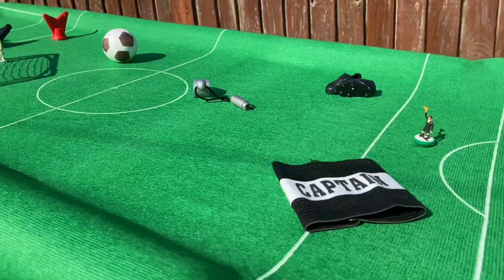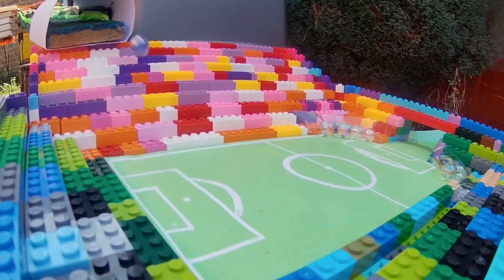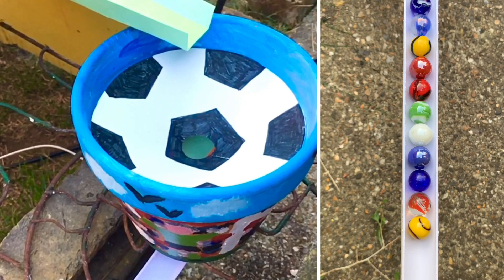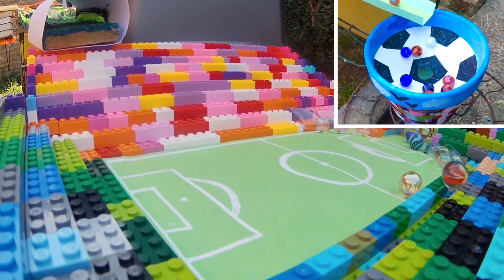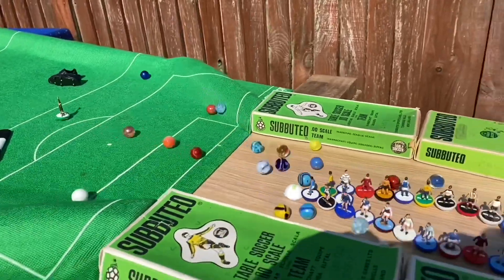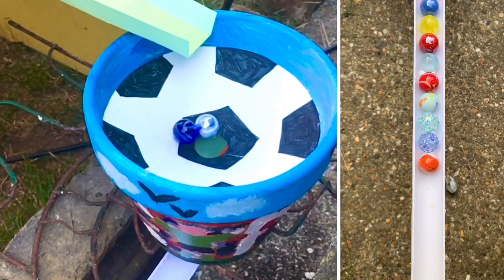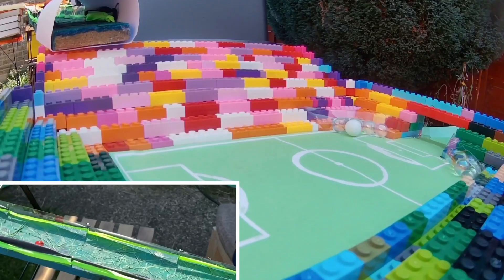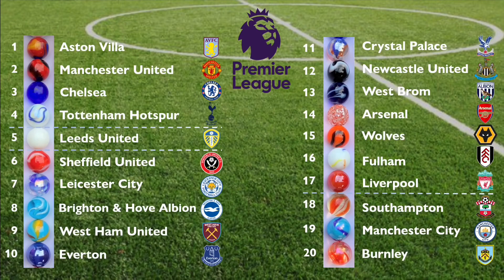Marble Race: Premier League 20-21 and English Football League 20-21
Homemade football / soccer marble run predicts the 20/21 English Premier League, Championship, League One and League Two.

League Two: 00:57
League One: 04:32
Championship 07:36
Premier League 11:04